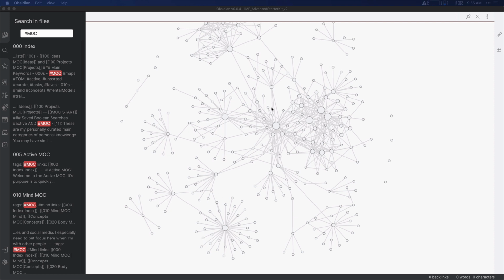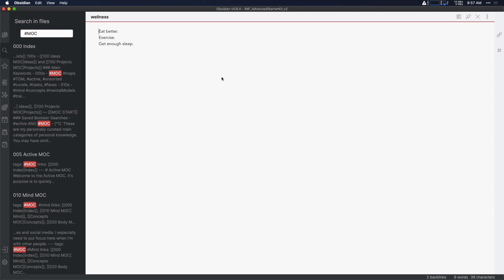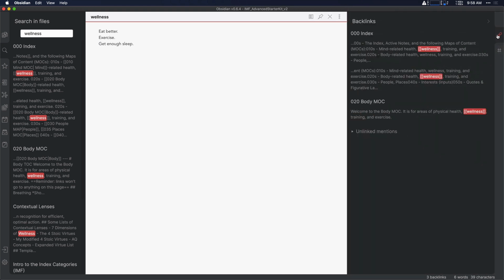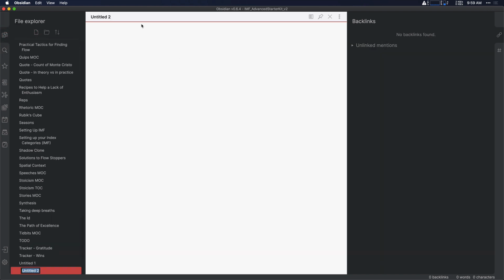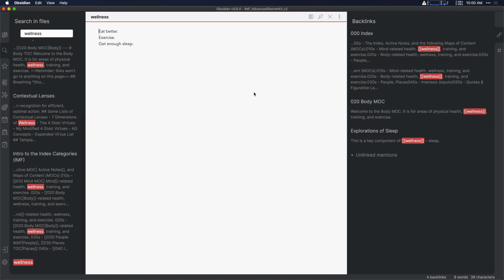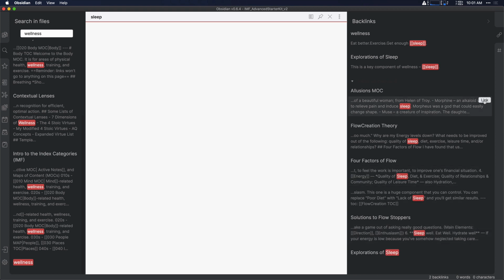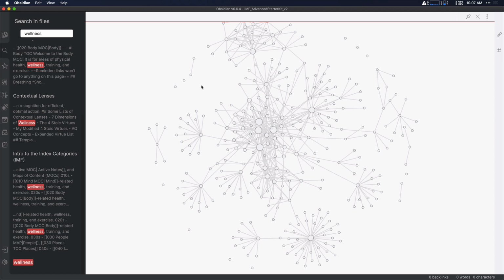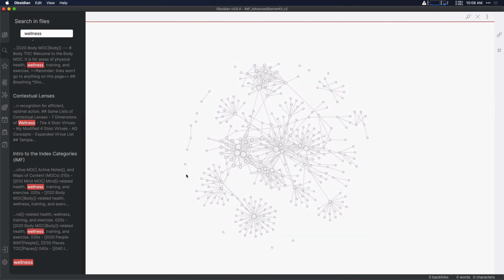Obsidian - The Power of Backlinks and the Knowledge Graph - Effective Remote Work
Obsidian and Roam Research offer a unique toolset to build a knowledge graph. What is it? Why are backlinks so powerful? Should you use it?

=== GEAR ===

=== PKM Stack ===